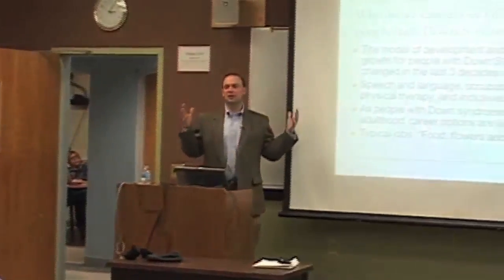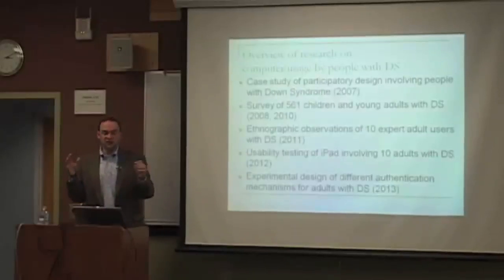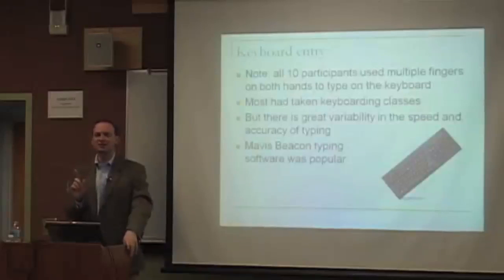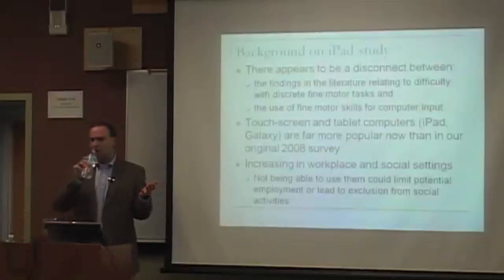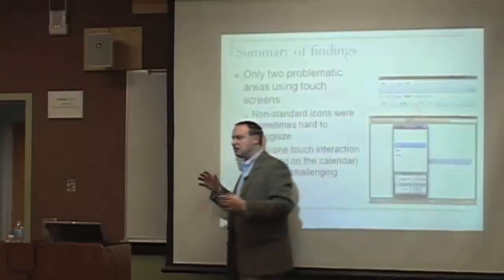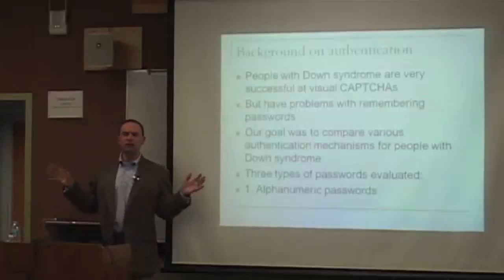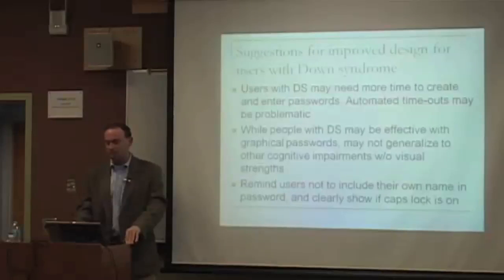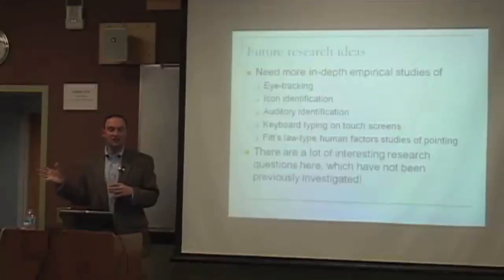Improving Interface Design for People with Down Syndrome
Presentation given by Dr. Jonathan Lazar, of Harvard University and Towson University, at the Tufts University Department of Computer Science, on February 28, 2013, related to Computer Interface Design for People with Down Syndrome